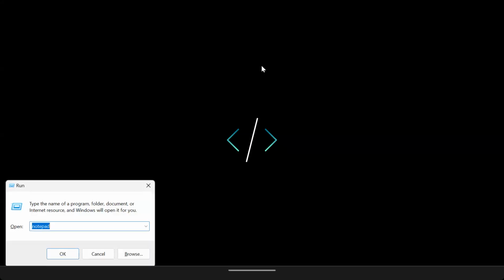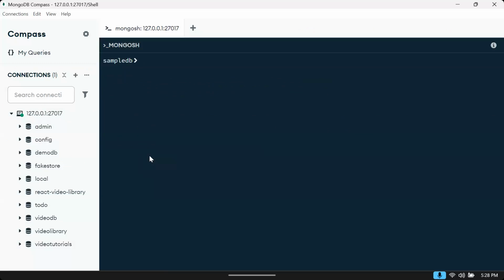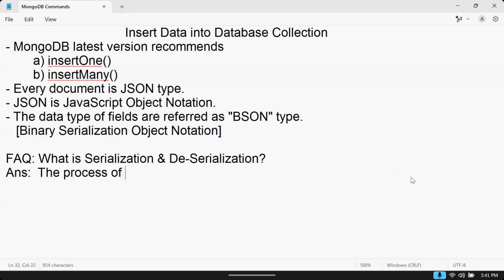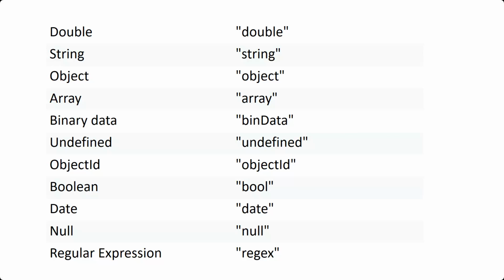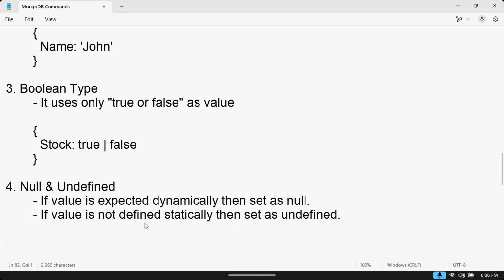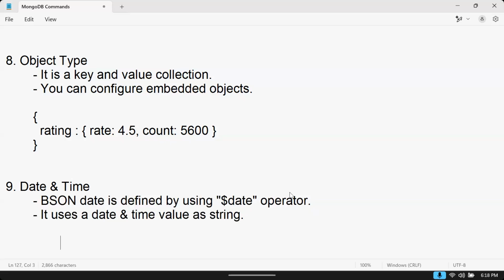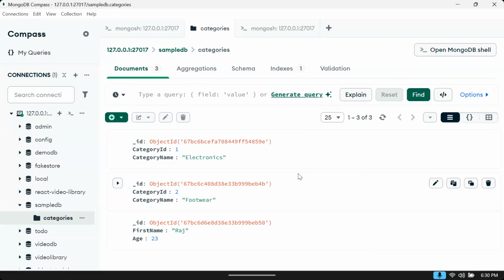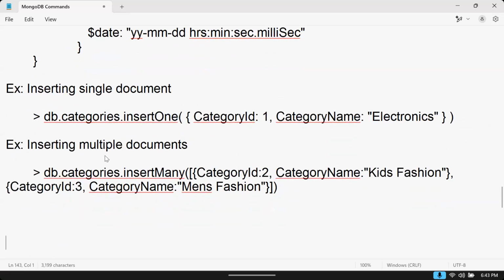L-23 Mongodb Commands & Insert Data in DB Collection